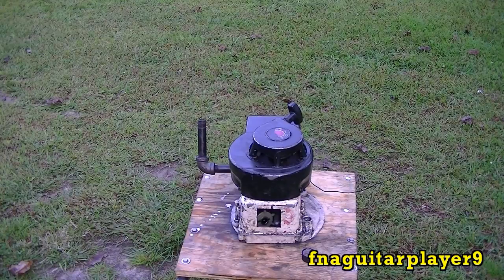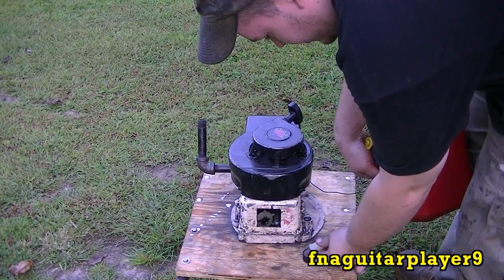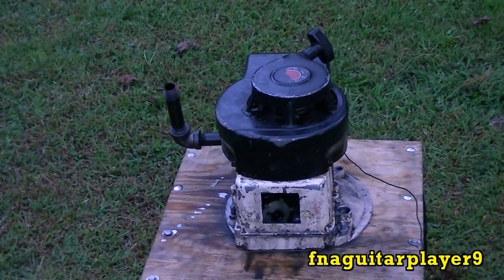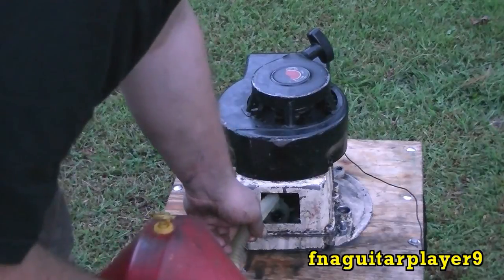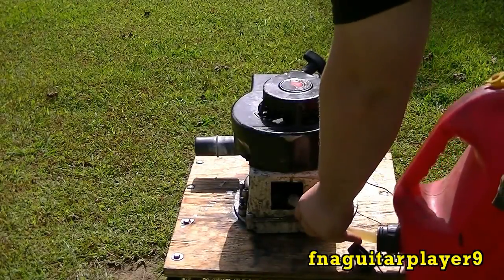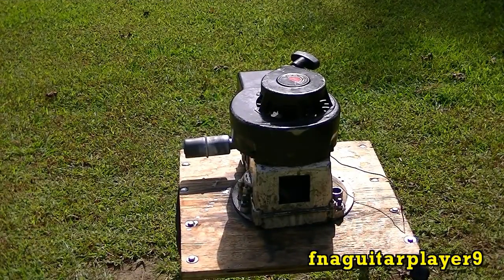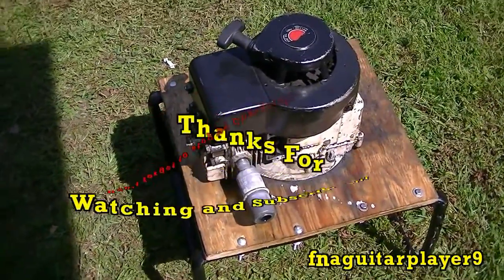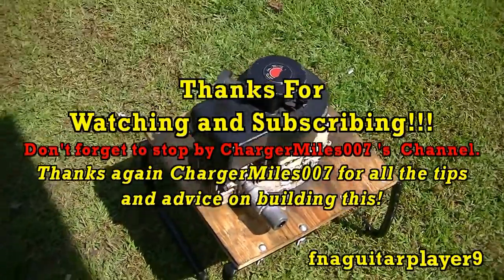PIston Valve Engine Part 2 (of 2): Test runs, best run at 6:58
Main purpose of this video is to show how picky the engine is do to: to much gas or not enough gas and also i have to oil the cylinder each time i run so it can build more compression. Don't forget to check out